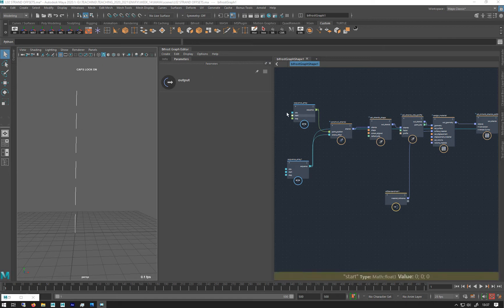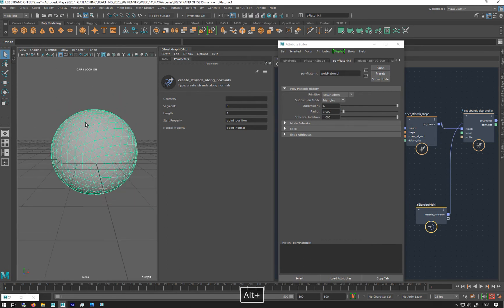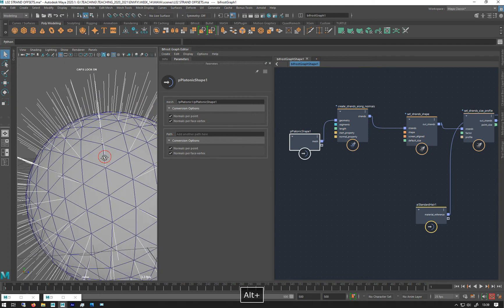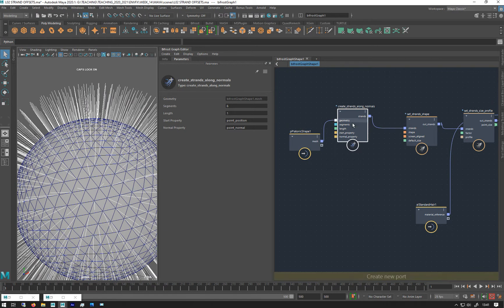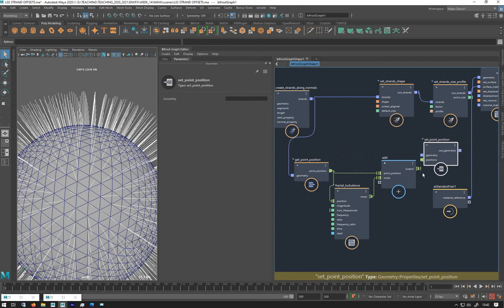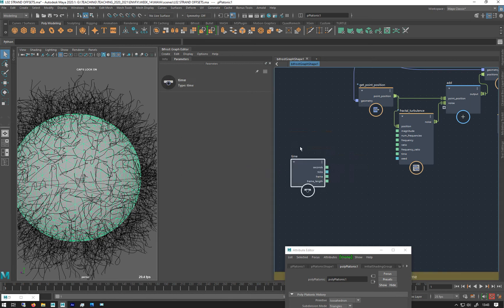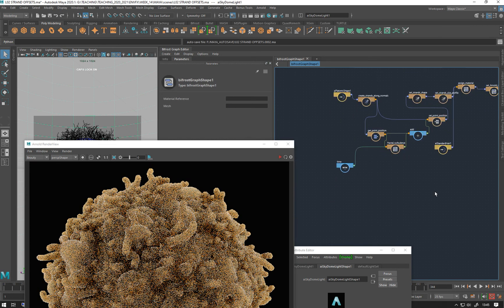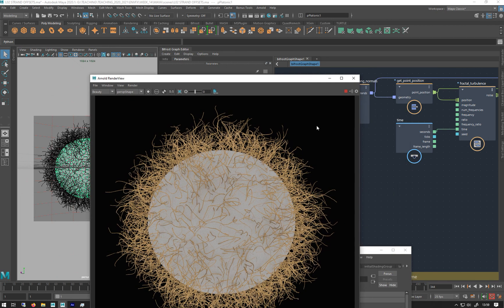BIFROST BASICS: WEEK 5 LESSON 3 STRANDS ALONG NORMALS